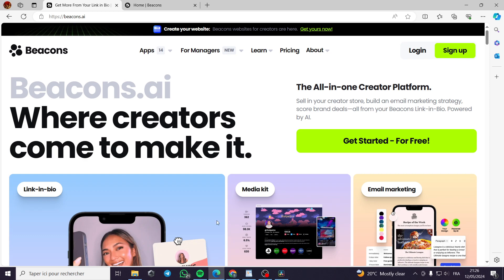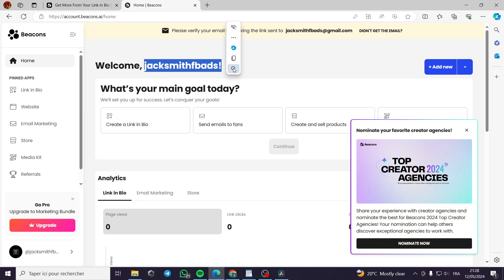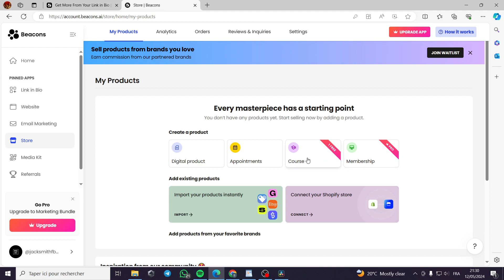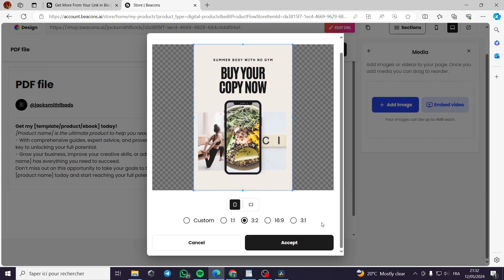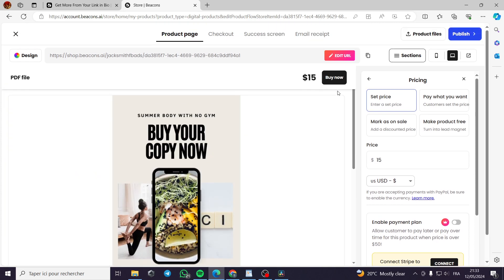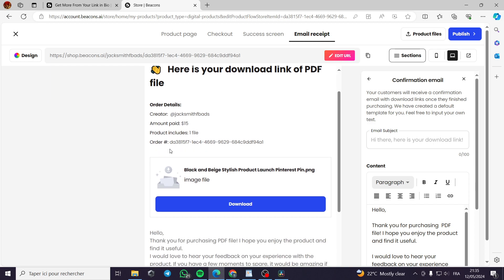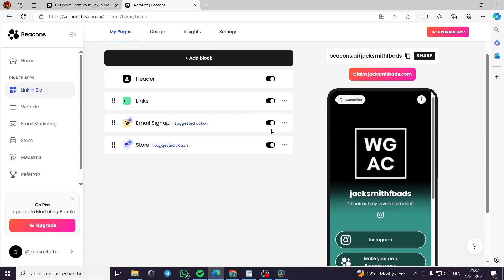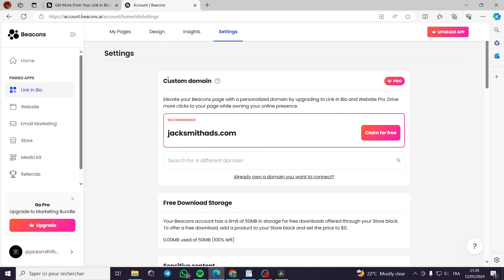How to Set Up Beacons Ai Online Store | How to make Money with Beacons.ai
If you are looking for a video about How to make Money with Beacons.ai, here it is!